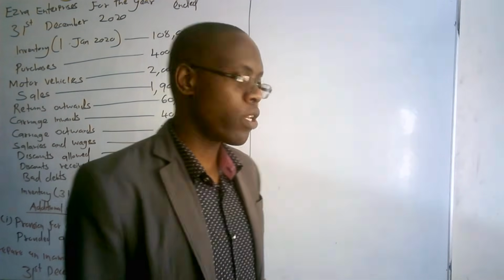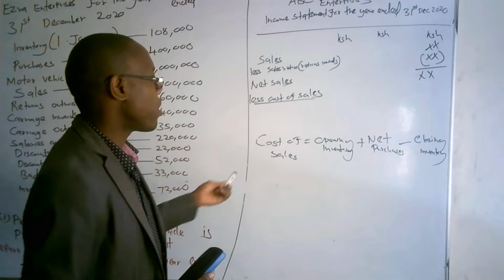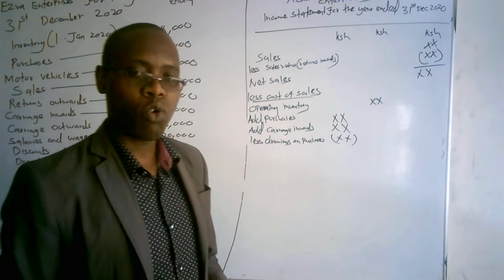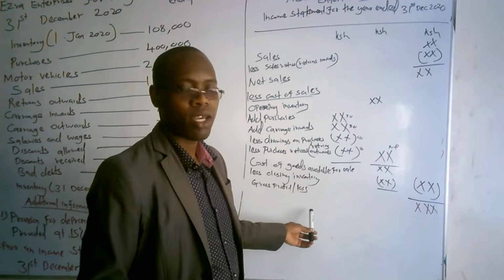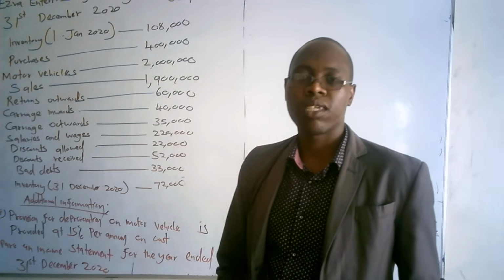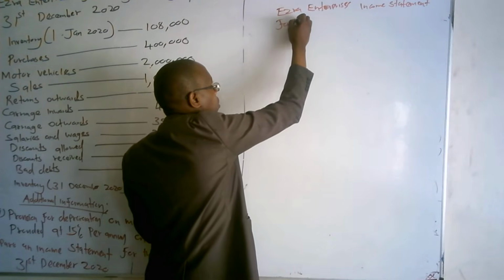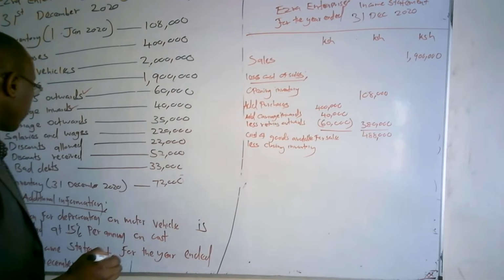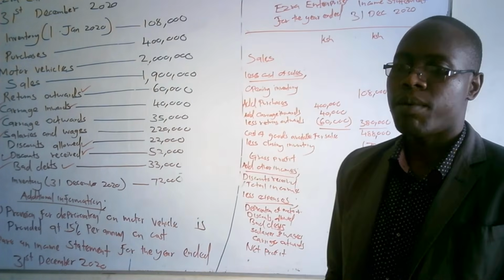INCOME STATEMENT REVISION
INCOME STATEMENT PREPARATION